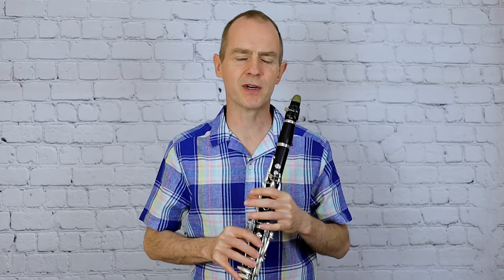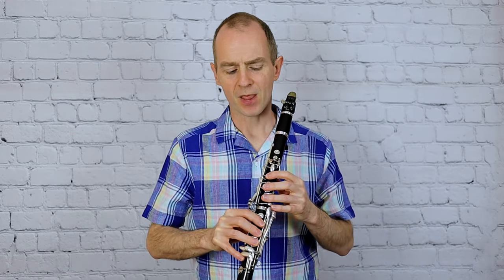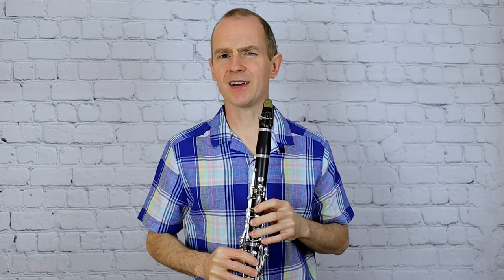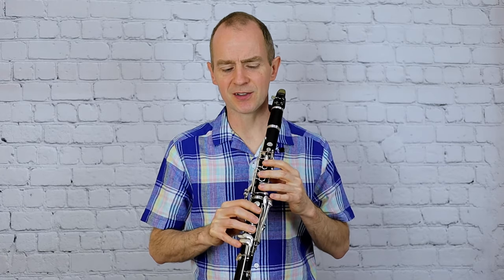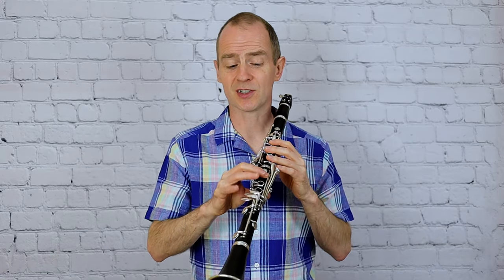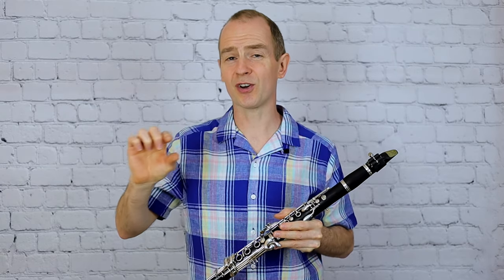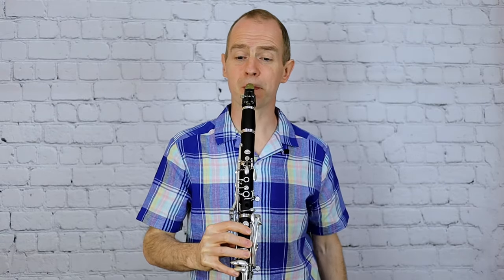Fantasy Piece No.1 by Gade - Clarinet Grade 4 ABRSM Tutorial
Fantasy Piece No.1 by Gade - Clarinet Grade 4 ABRSM Tutorial and Accompanimant play-Along. Listen to me play this lovely piece then I'll go over a few of the technical aspects in a short Tutorial. Have a go at playing along with the accompaniment yourself. Do let me know how you're getting on with Grade 4 clarinet.

Time Stamps:
0:41  Fantasy Piece by Gade
2:57  A look at the detail
9:55  Play Along with the accompaniment